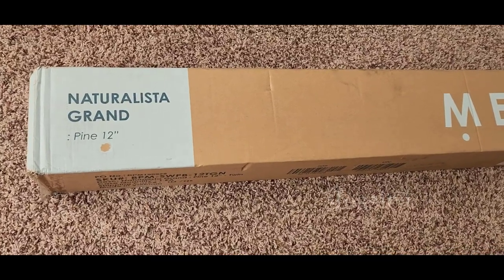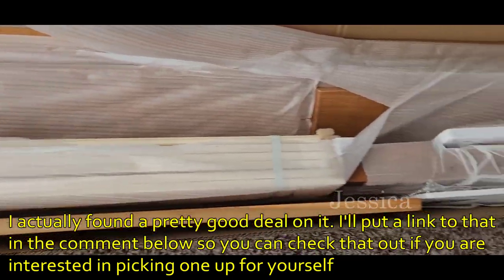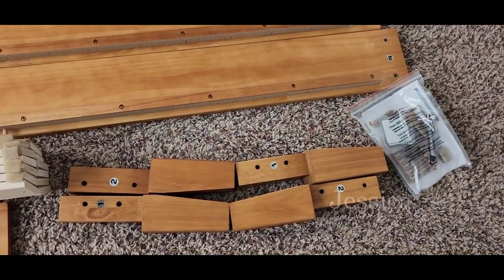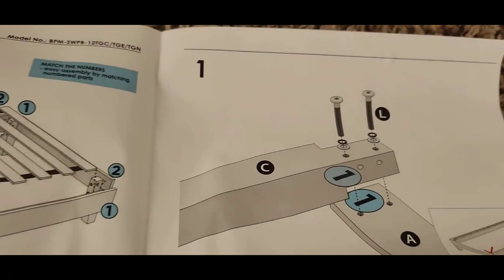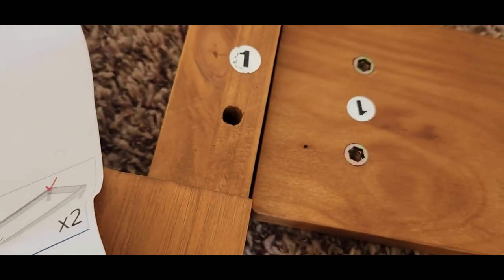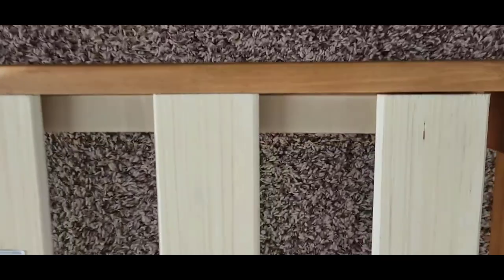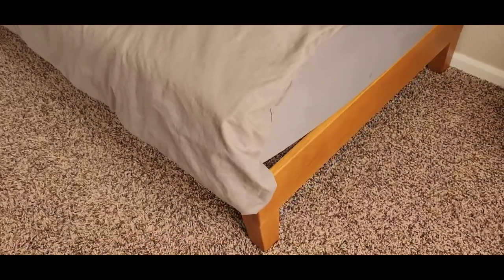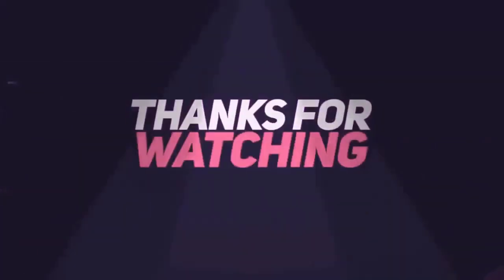Mellow 12 inch Classic Solid Wood Platform Bed Frame - Review 2023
Mellow 12 inch Classic Solid Wood Platform Bed Frame
B07DZT2SZ3

Queen Platform Bed Frame with Wooden Slat Mattress Foundation; No Box Spring Needed.Item Dimensions : 79.5"L x 59.5"W x 12"H.Maximum weight recommendation:400 pounds
Mid-Century Modern Style with 3.5 Inch Solid Wooden Frame for Better Durability
Noise Free Construction with Non-Slip Tape on the Wooden Slat for Stability. Spot cleaning with a mild detergent and damp cloth
Easy to Assemble, and Assembled in Minutes. Product is Covered Under 5-Year Warranty
Product Dimension: (L) 79.5 Inches x (W) 59.5 Inches x (H) 12 Inches / Delivered in Smart Compact Packaging